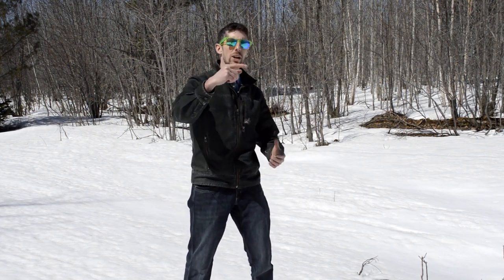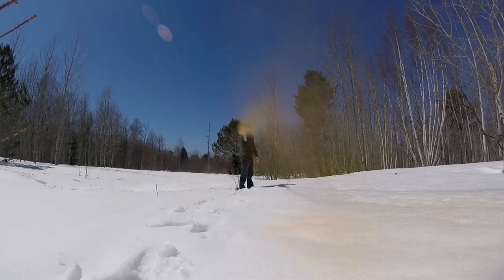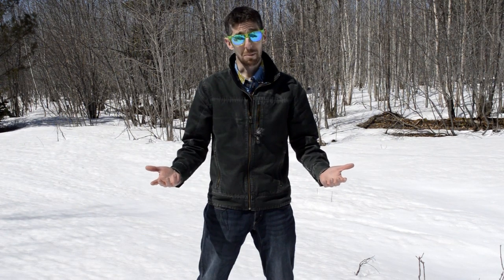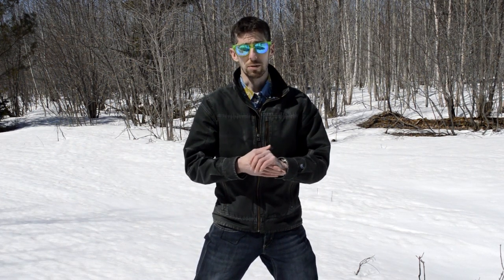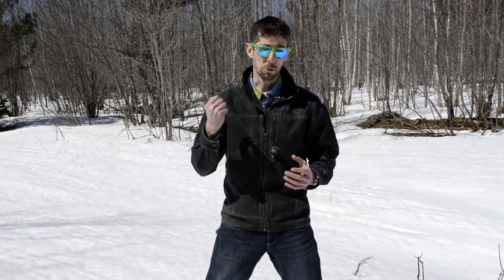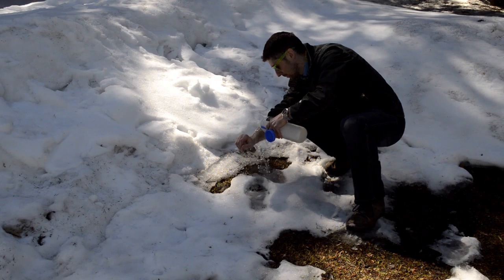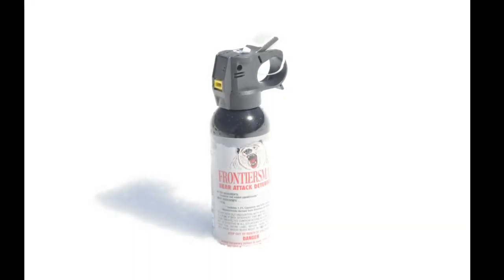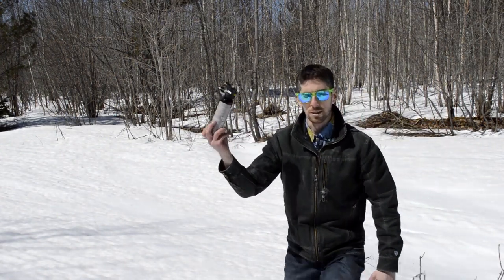How to Use Bear Spray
In this episode we touch on everything from how to use bear spray, to first aid, to disposal.